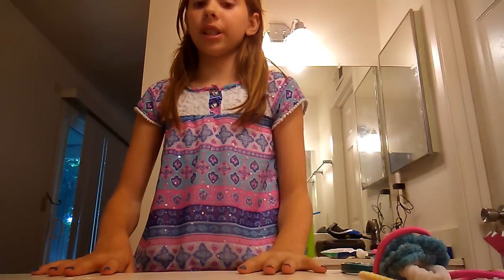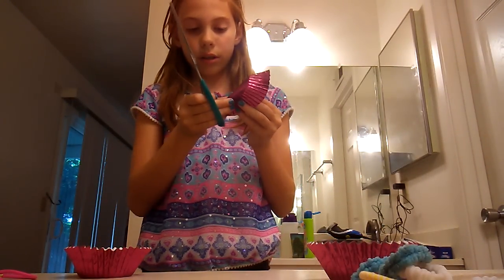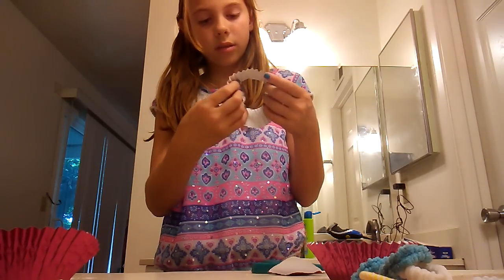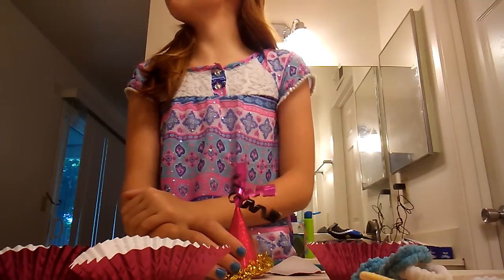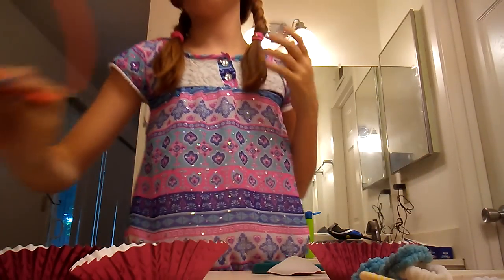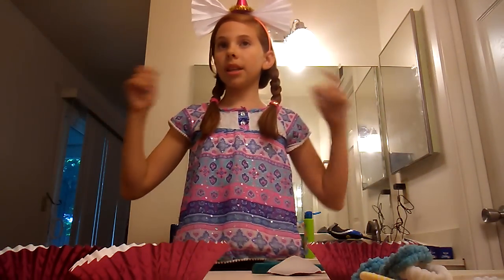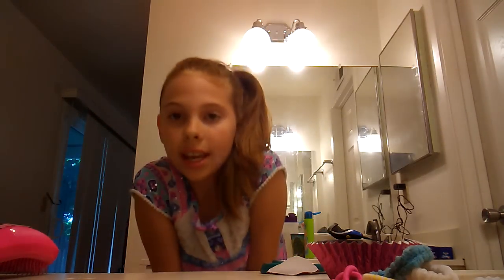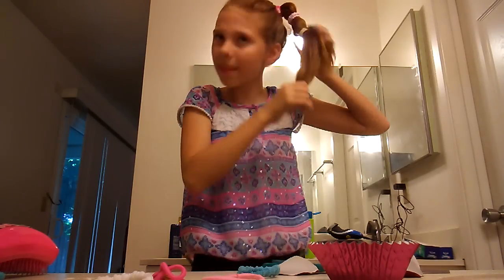4 crazy hair day styles for school or a party